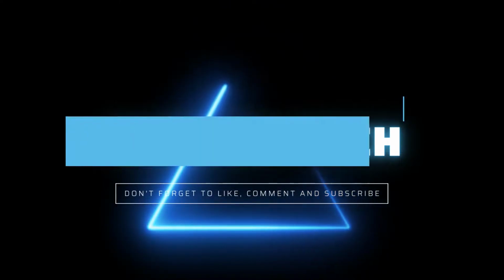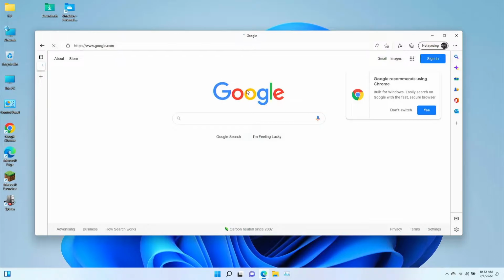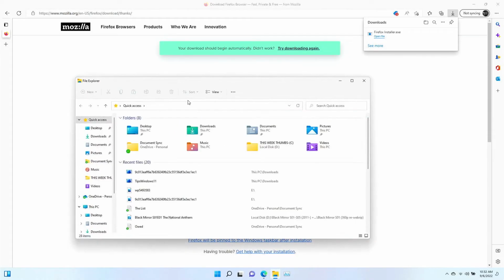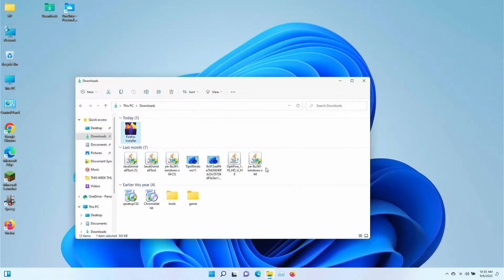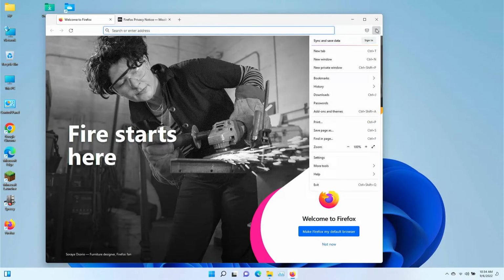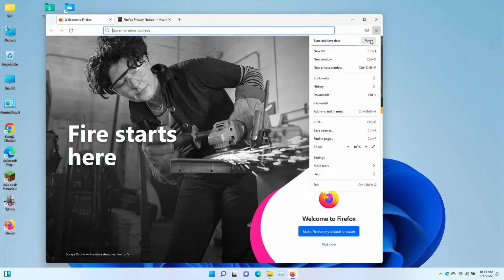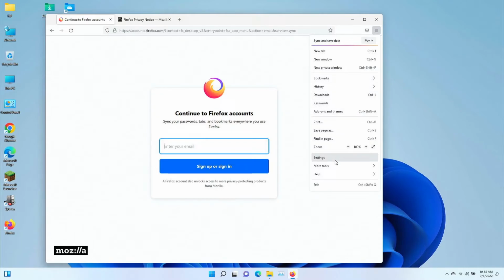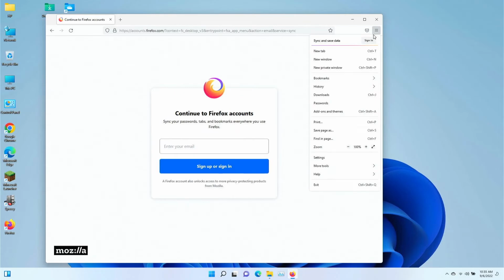How to install Mozilla Firefox in Windows 11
This is a short video on how to install Mozilla Firefox in Windows 11...

We do not currently have an sponsors but when You click on this link and do your usual Amazon shopping it gives Tech On Tech a small stipend to help support the channel

Alternate Usage:
How do I install Mozilla Firefox in Windows 11?